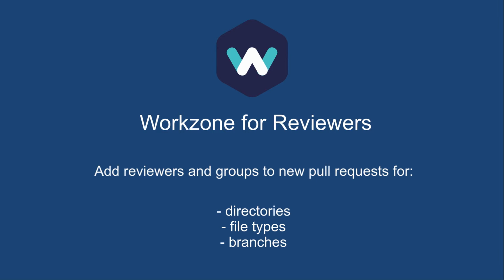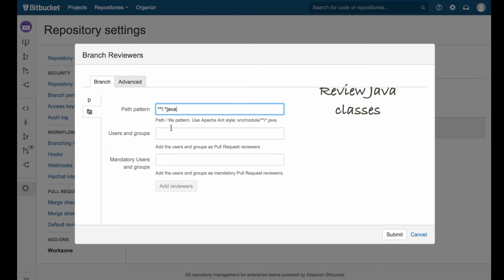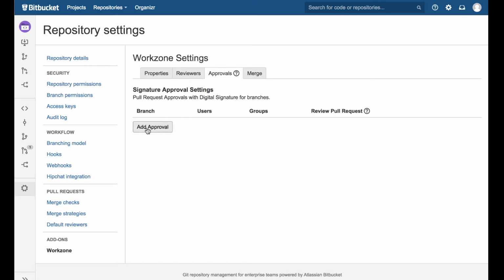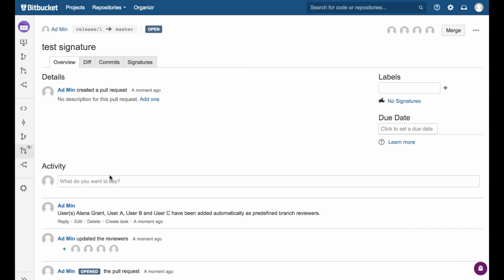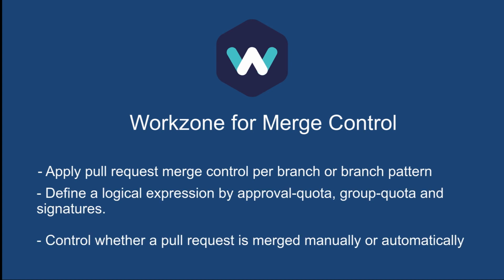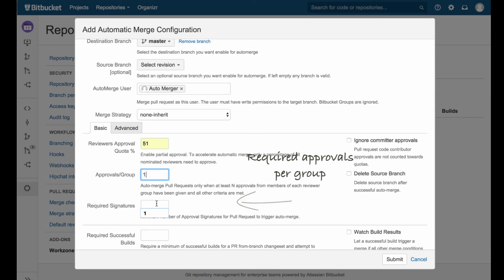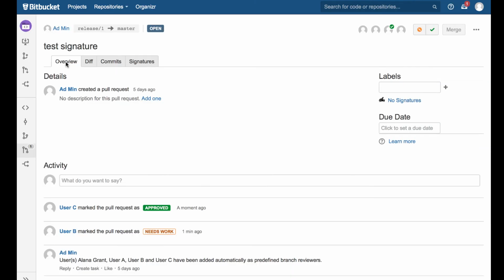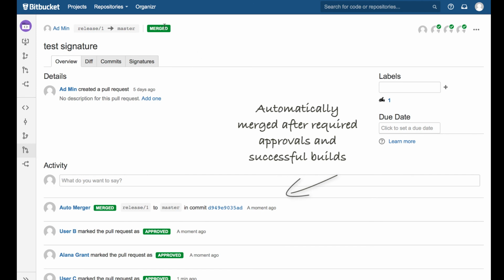Workzone for Bitbucket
Workzone Bitbucket pull request workflow application.

Automate and control your Bitbucket Pull Request Workflow, Reviewers, Approvals and Merge Process

Configure pre-defined reviewers for branches and file patterns. Each Pull Request for that branch will include these reviewers automatically. Optionally define source and target separately to refine the config scope.

Workzone can merge the Pull Request automatically on behalf of a proxy (or real) user when all or a percentage of reviewers have approved. Define target branches or branch patterns, define optional source branches.

CFR Part 11 compliance with digitally signed Pull Request Approvals.
Signees must approve with their username and password.
Require N digital signatures before a Pull Request can be merged.
Track signed off Pull Requests.